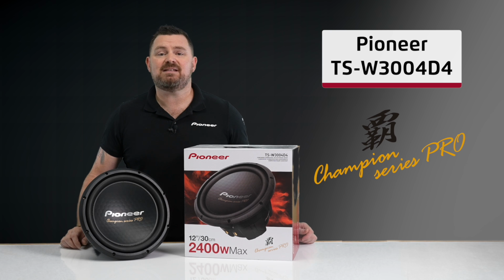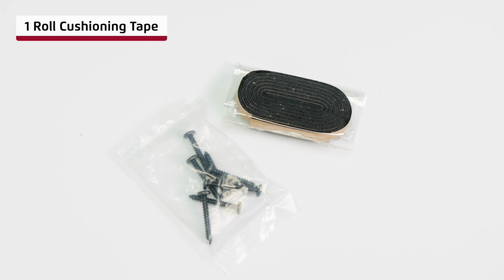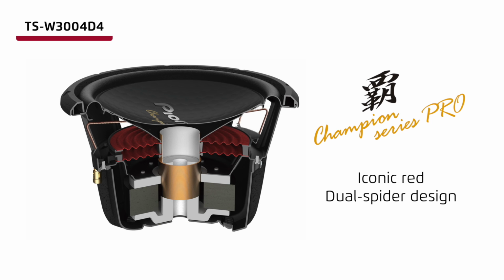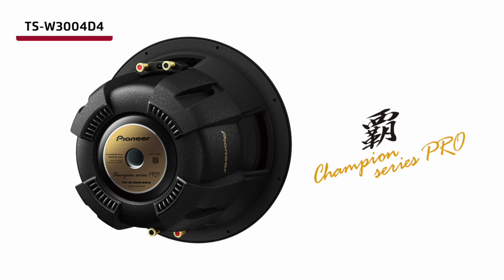TS W3004D4 Champion PRO Subwoofer Unboxing Video - Pioneer Electronics Australia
THE “CHAMPION-SERIES PRO” HAS ARRIVED!
Pioneer’s latest “Champion-Series PRO” sub-woofer is here. The TS-W3004D4 is designed to take the current “Champion Series” name to the next level with performance to wake the neighbourhood.

With a light weight/high rigidity cone design, dual layer hybrid surround, massive powerful motor assembly, iconic red dual spider design, 115oz double stacked magnet and enclosed basket structure, this new “Champion-Series PRO” sub-woofer not only looks amazing, but will make you the envy of your mates!

Match with Pioneer’s powerful GM-D Series amplifiers for an impressive in (and out of) car experience!